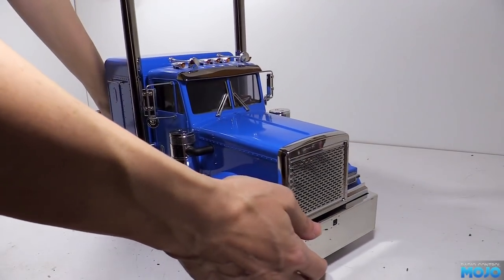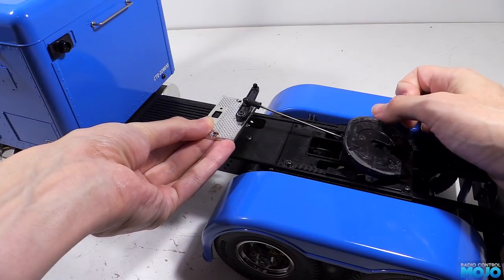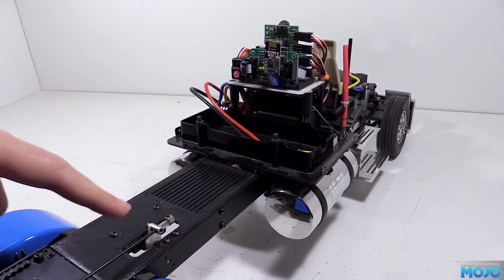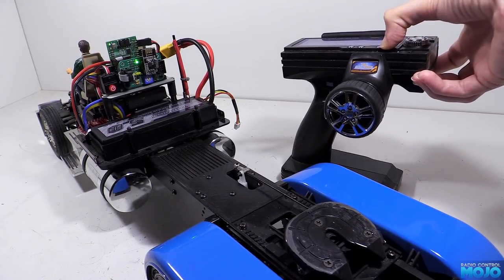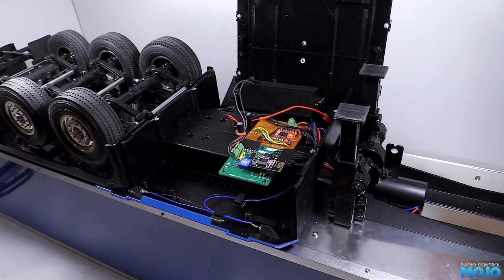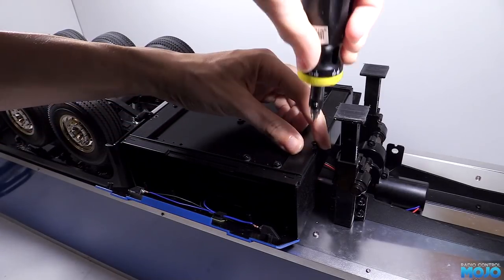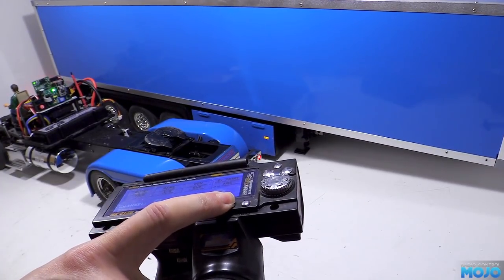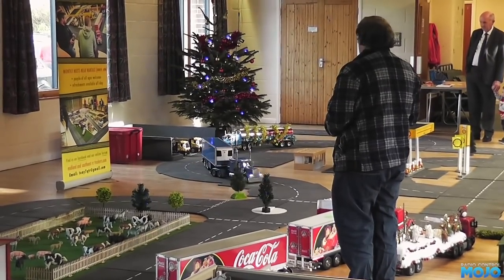Tamiya Grand Hauler - 12 - Wireless Updates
Long time no see for the Tamiya Grand Hauler, so this week we have a quick look at a couple of changes I've been working on.